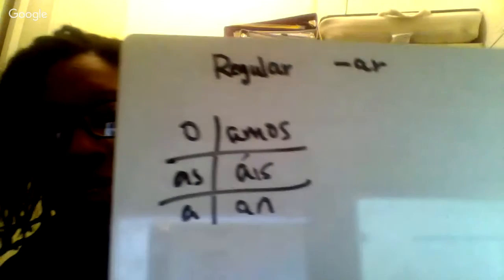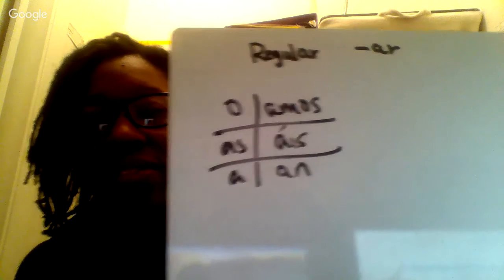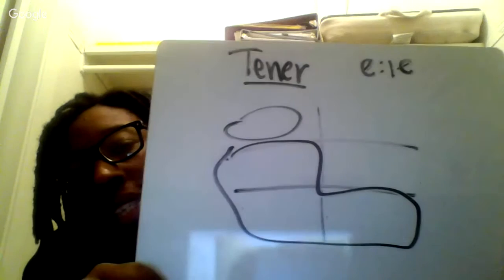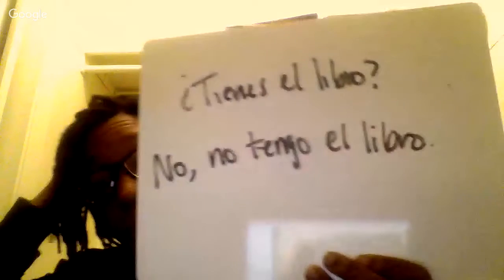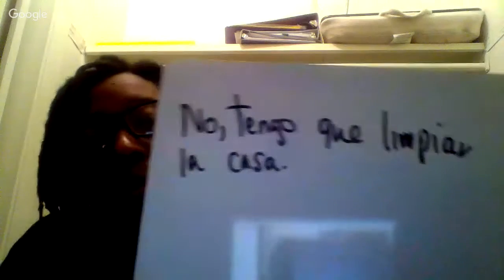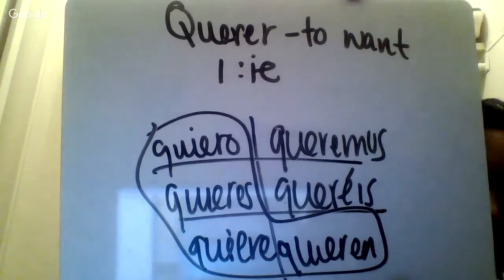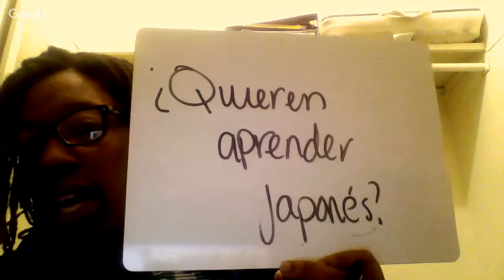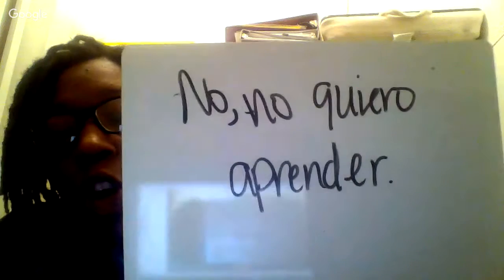Tuesday, November 3, 2015 -- Spanish I Makeup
LT 40: Student will learn howto make requests and respond using helping verbs: poder, necesitar, querer, and tener que.

To earn extra credit, you must have the following in class tomorrow:
Parent signature showing that you watched the video.
Answers to the following questions...
1. ¿Puedes ir al partido de baloncesto?
2. ¿Cuáles materiales necesitamos para la clase de matemáticas?
3. ¿Quieres comer al restaurante Panera conmigo?
4. ¿Puedes ir al cine para mirar una pelicula?
5. ¿Cuáles materiales necesitan ustedes para la clase de español?
6. ¿Quieres jugar al baloncesto este año?

All responses much be in complete sentences in SPANISH!